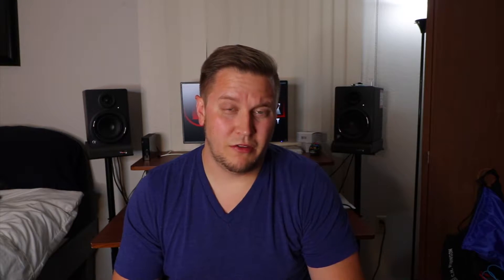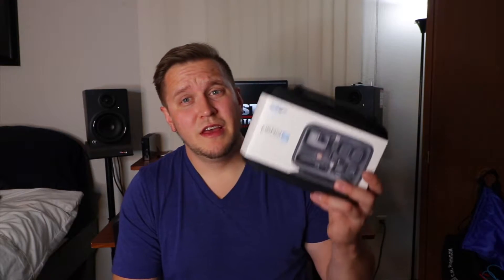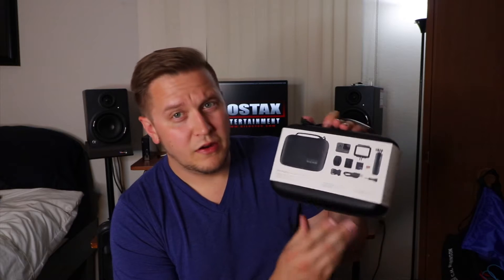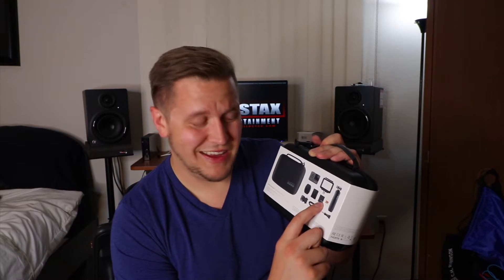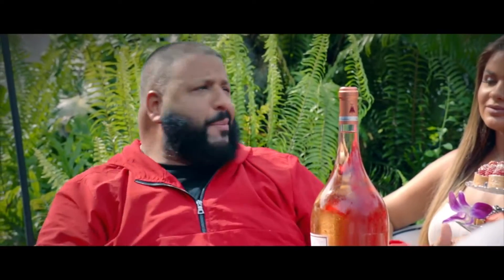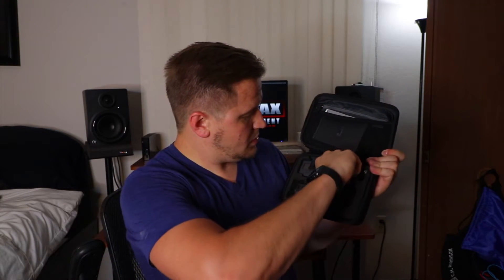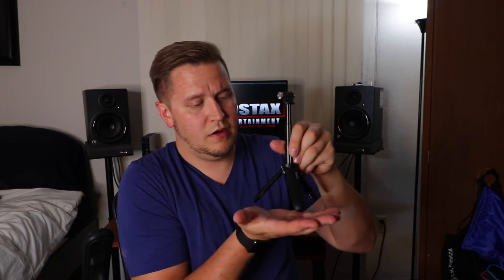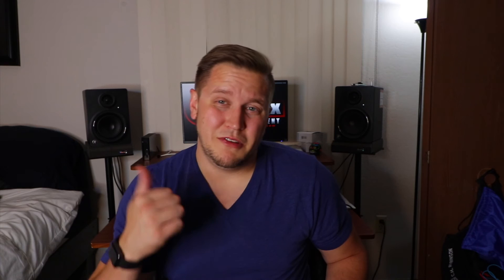GoPro Hero 5 For DJ's | Why You Need One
This video is about GoPro Hero 5 For DJ's

Microphone
Line 6 XD-V35 Handheld Wireless Microphone

Line 6 XD-V75

Camera Gear

3905 Winchell Ave
Apt 102